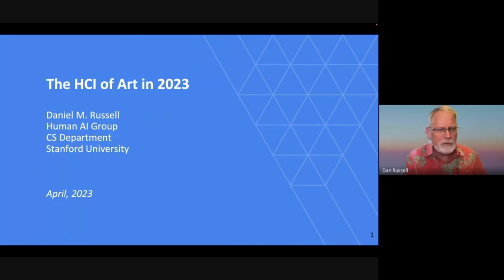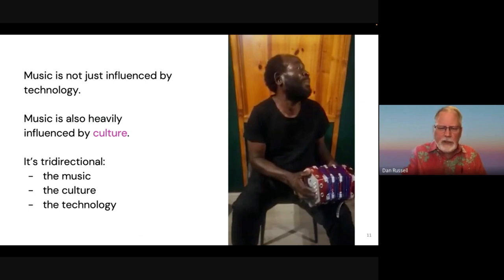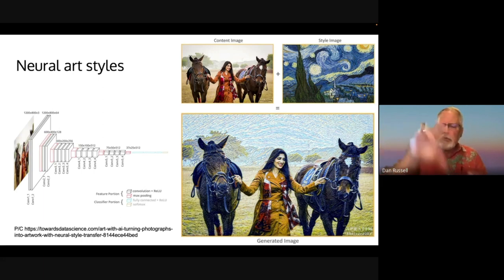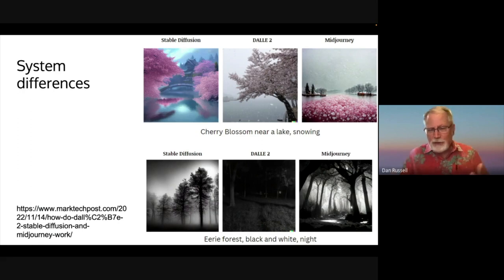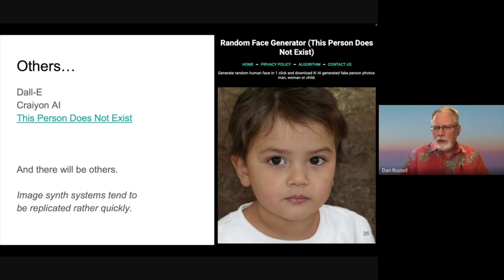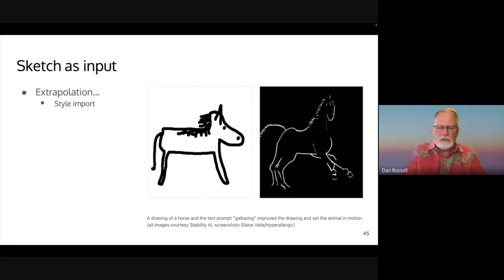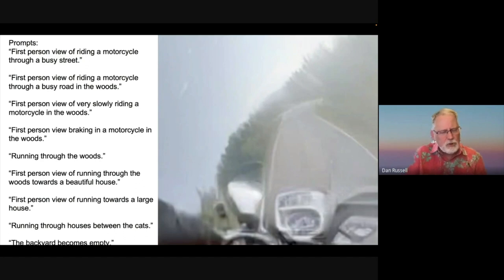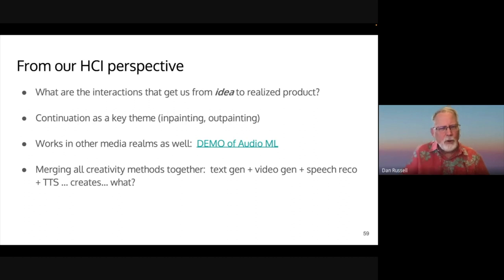HCI AI art by Dan Russell - CHI Course C26 2023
HCI AI art by Dan Russell - CHI Course C26 2023  (in Hamburg, Germany)